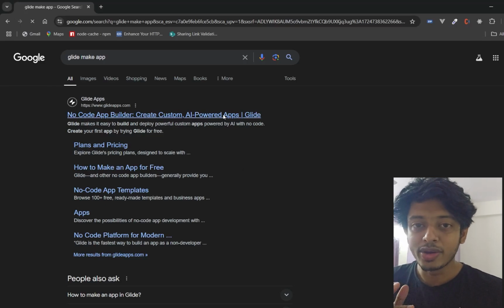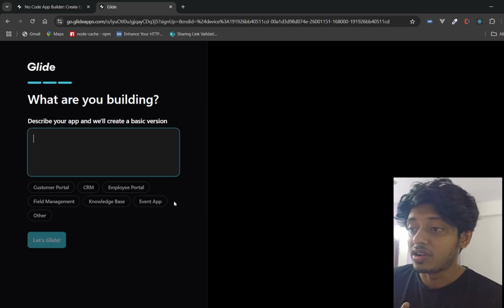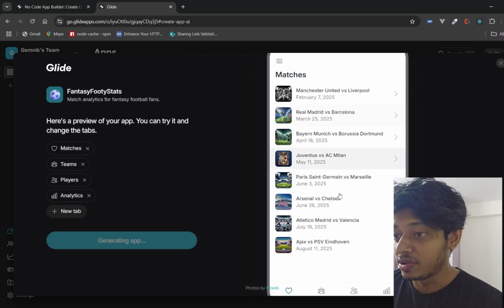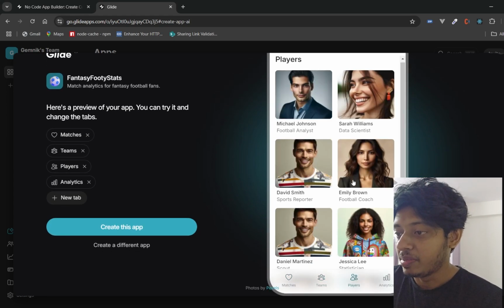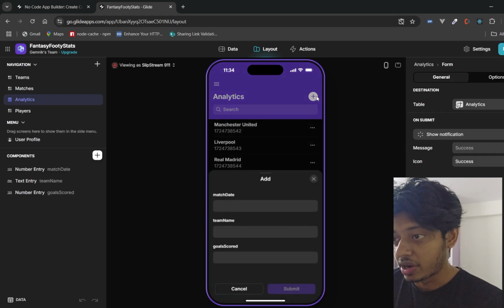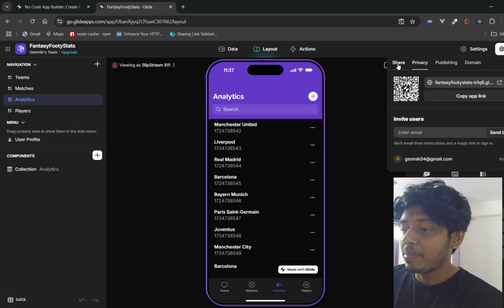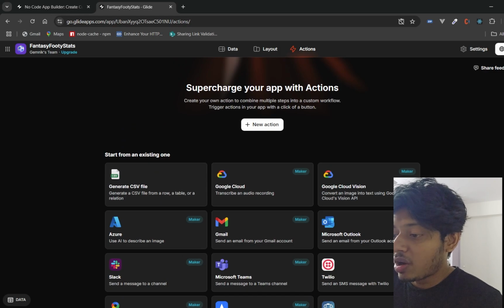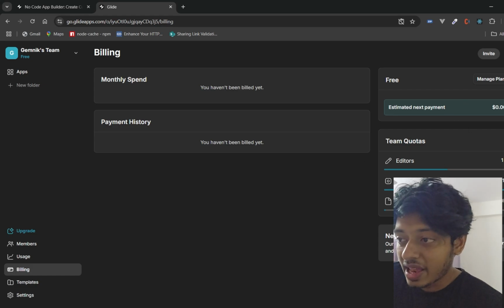Make apps from just a PROMPT! Prompt to APP Tutorial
In this video, we will take a look at Glide where we can glide our way to build apps with just a prompt to begin with.